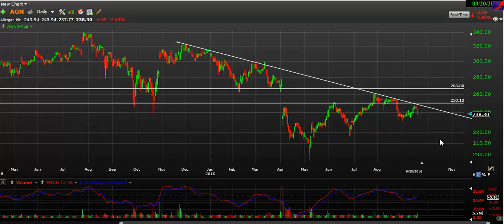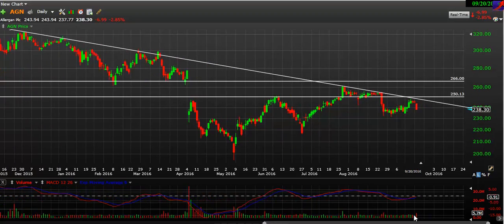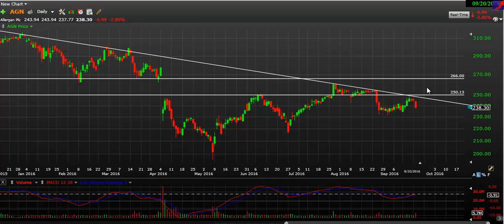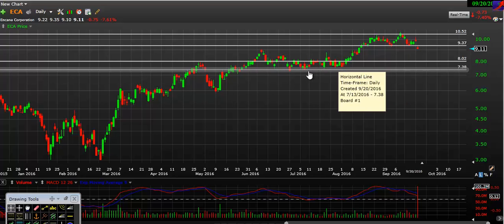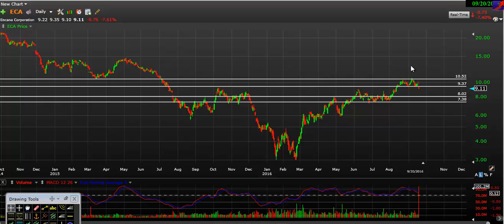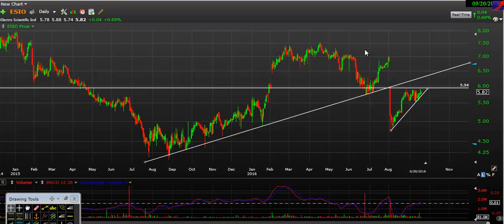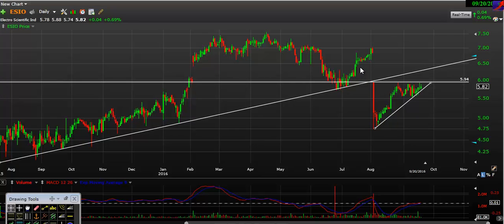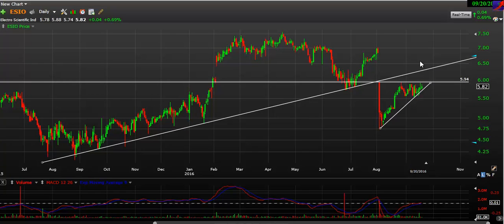Key Levels With Key Stocks: $AGN $ECA $ESIO